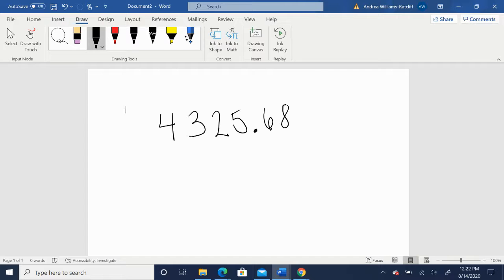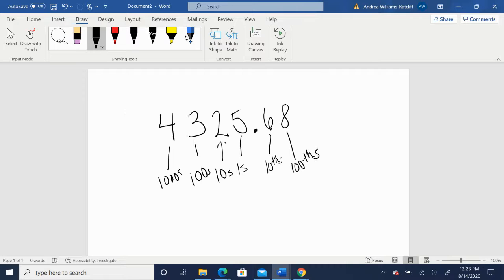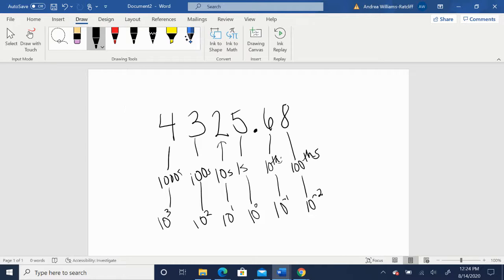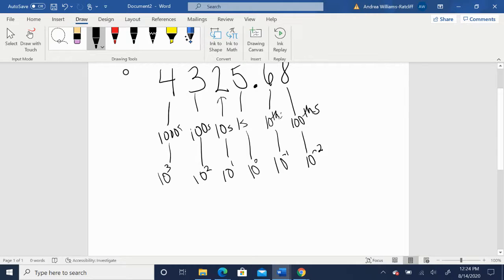Pre- Meeting Video Base and Place Value